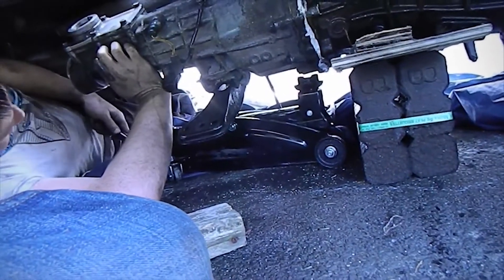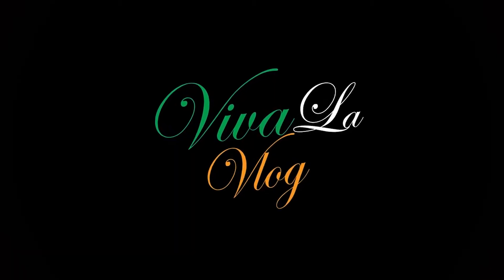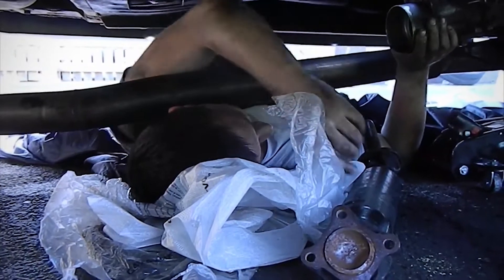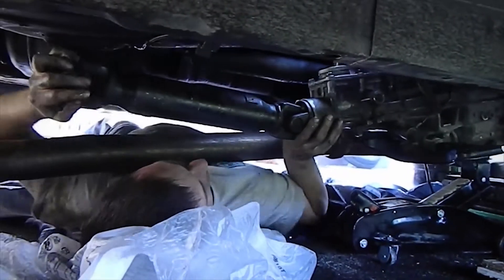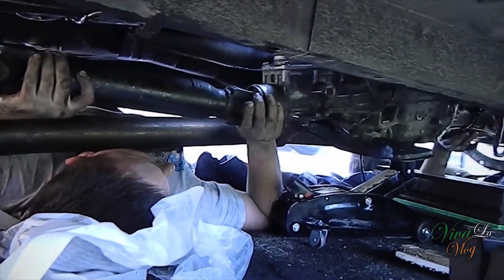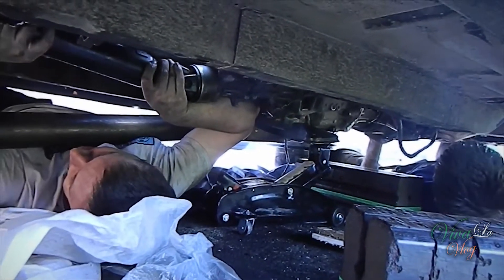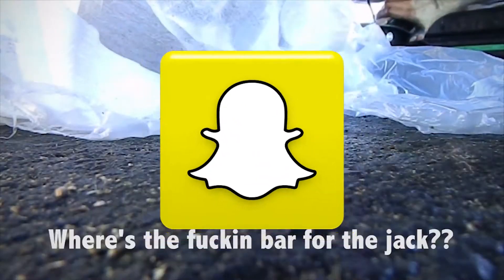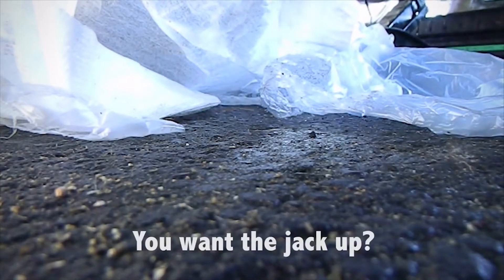Flashback to replacing the Silvia gearbox // VIVA LA VLOG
Flashback to when the IDC were in the sights for Damo. for full video.

Hairy & Damo finally get the gearbox back into the Silvia however no sooner in, they make a seriously crushing discovery...